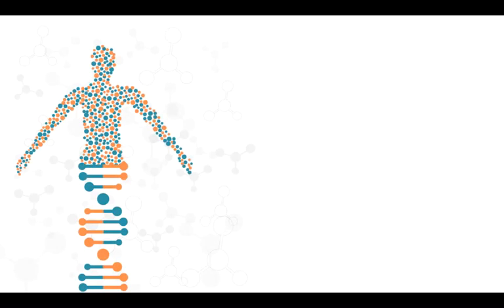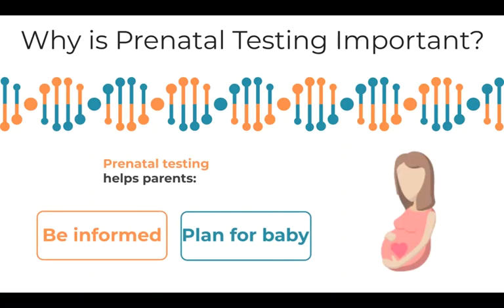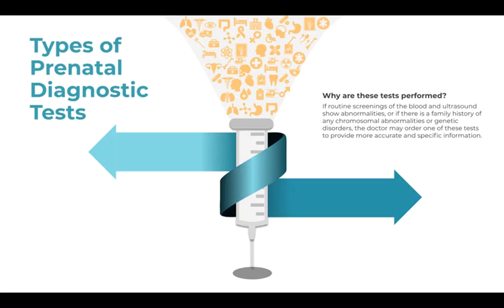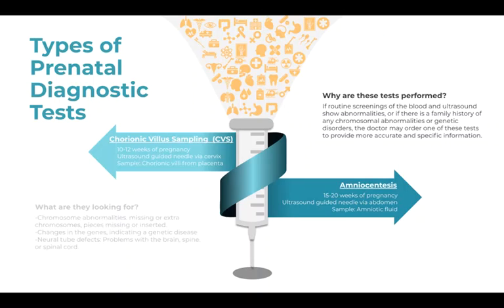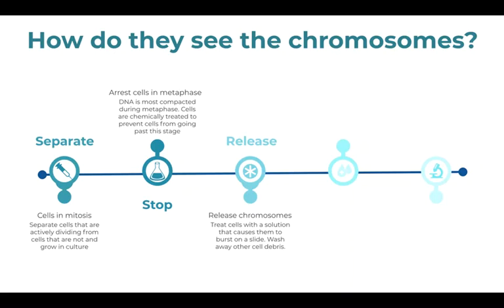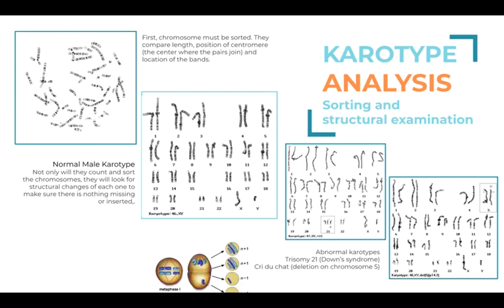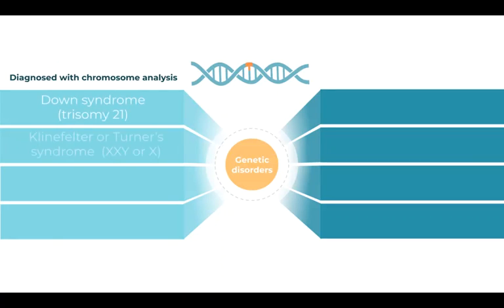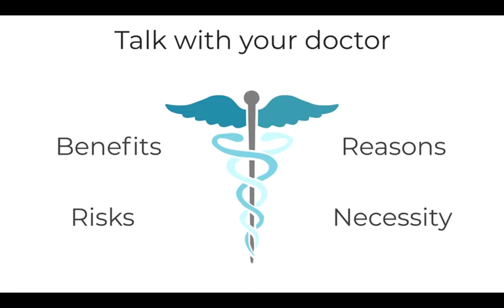Prenatal Genetic Testing by Hermes and Motiff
This Spring, students in Genetics 566 were asked to put together 3 minute videos outlining a genetic concept they would like the general public to understand.